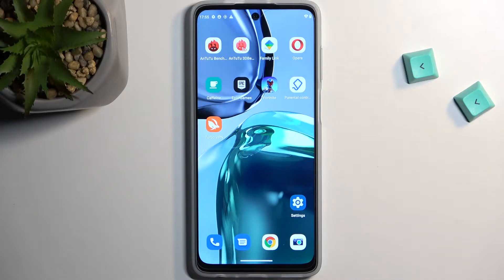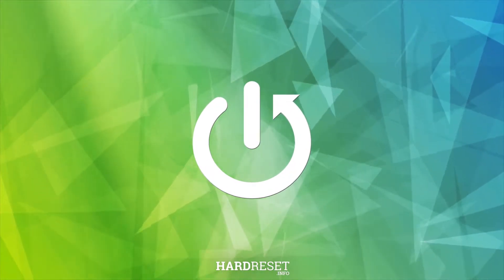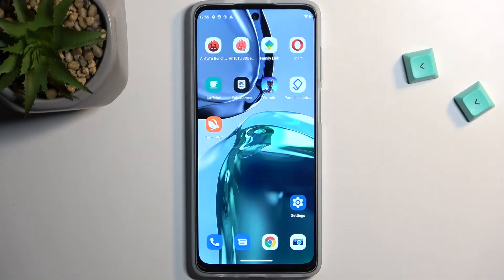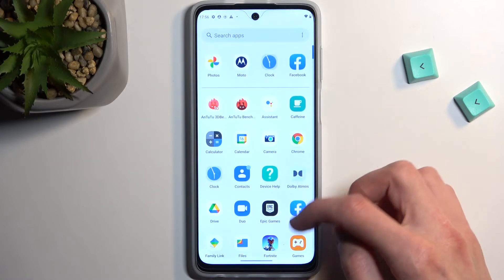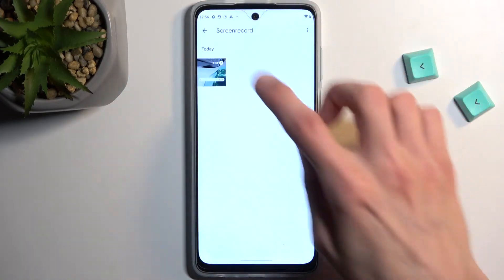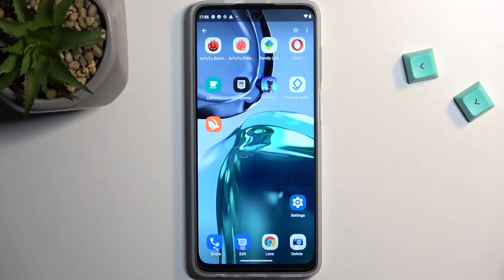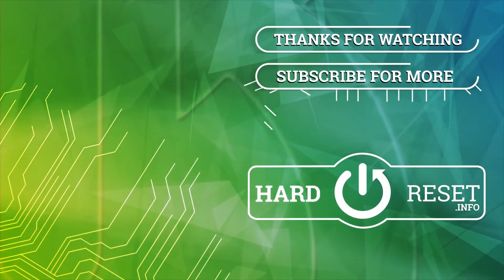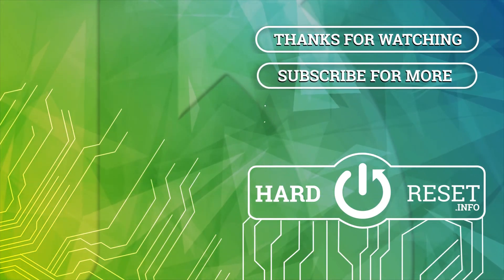MOTOROLA Moto G62 Screenshot | How To Take Screenshot Buttons Combinations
MOTOROLA Moto G62 Capture Screen:
Follow our steps to capture screen on MOTOROLA Moto G62. All you need to do is use the buttons combination and you can save your screen anytime. It's the best way to take screenshot on MOTOROLA Moto G62. Then locate the screenshot folder to edit, share or delete saved screenshot.

How to shoot a screenshot on the MOTOROLA Moto G62? How to make a scerenshot on MOTOROLA Moto G62? How to edit the screenshot on MOTOROLA Moto G62? How to find a screenshot on MOTOROLA Moto G62? Where do the screenshots go on MOTOROLA Moto G62?